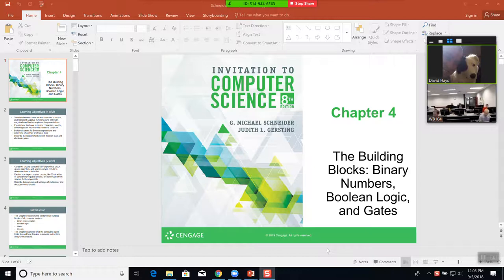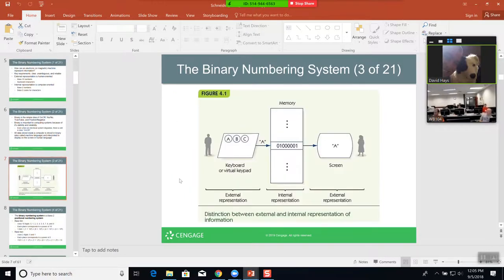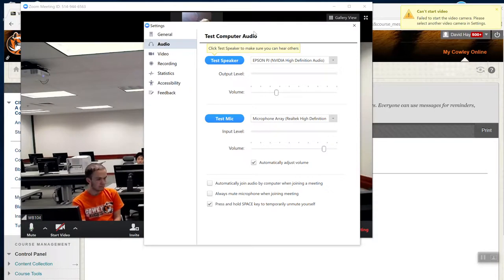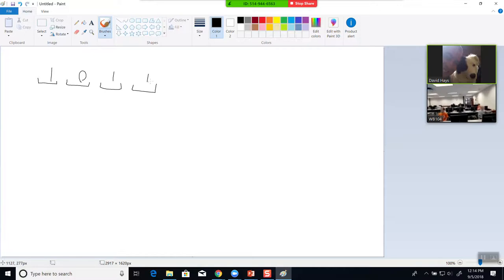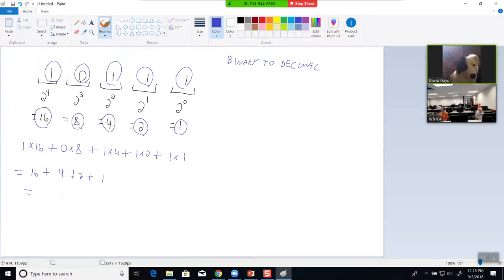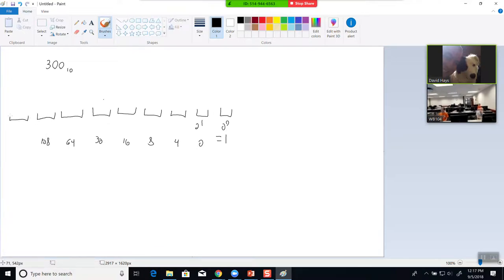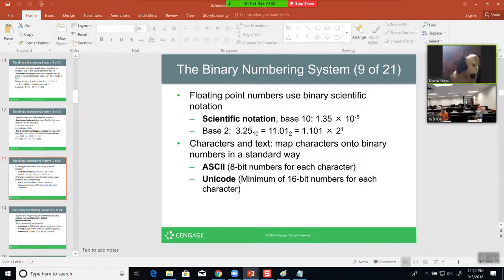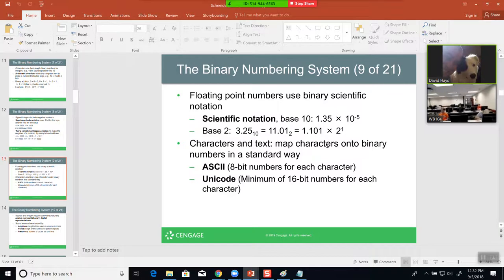Introduction to Computer Science - 9/5/2018 1:20:47 PM